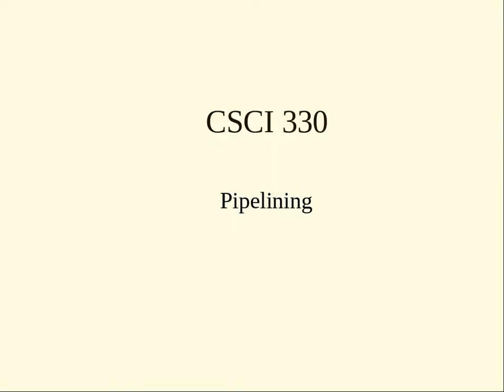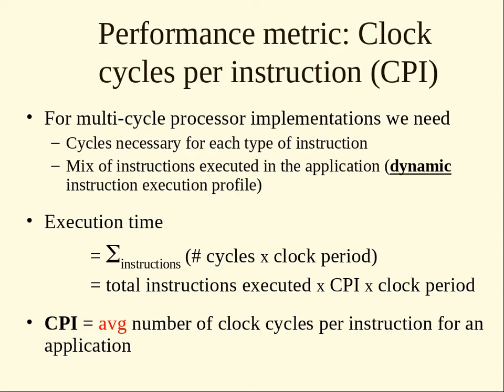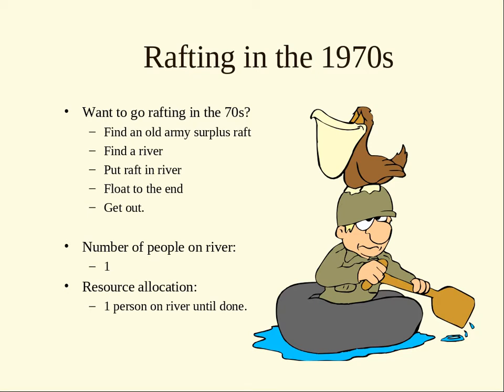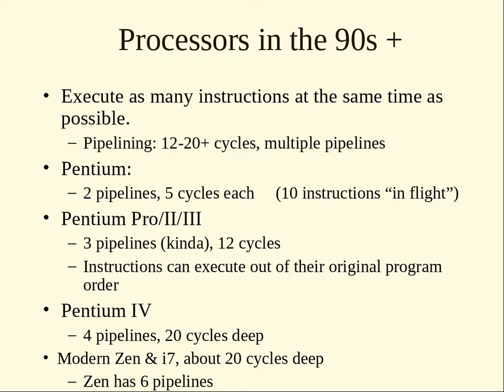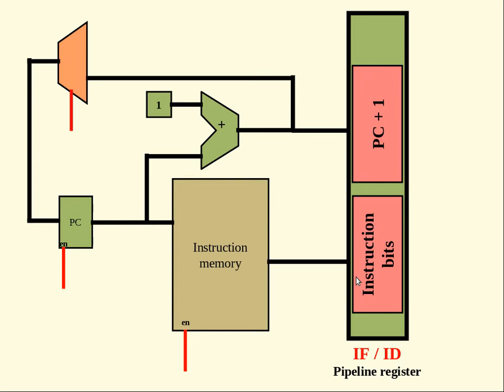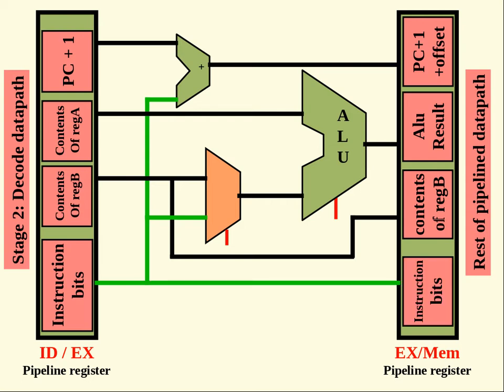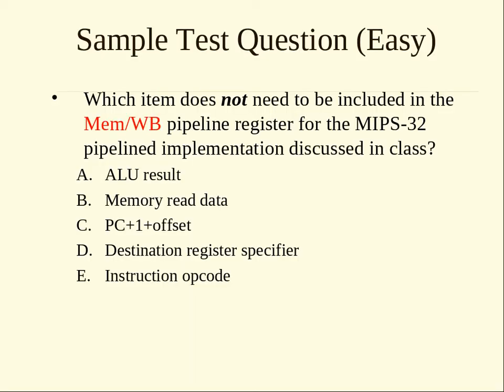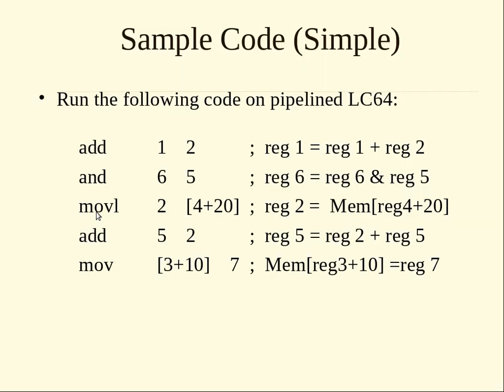csci 330 day22 01